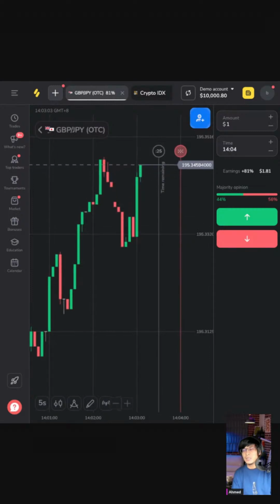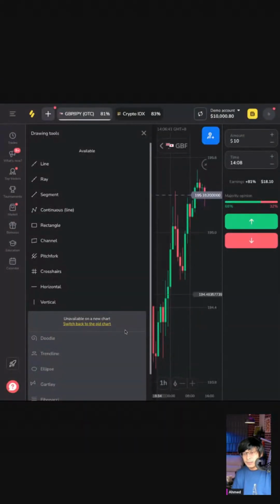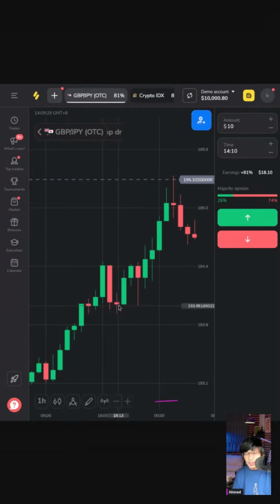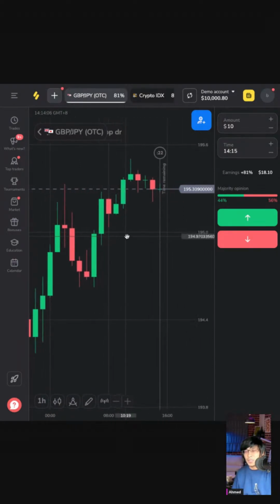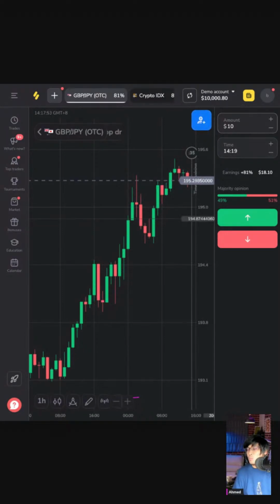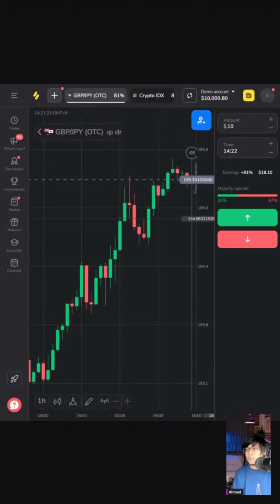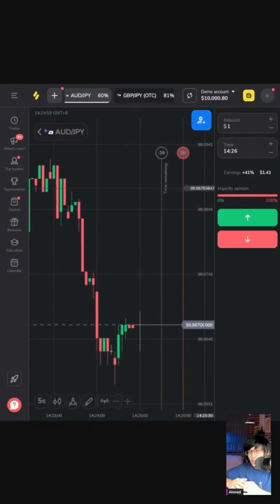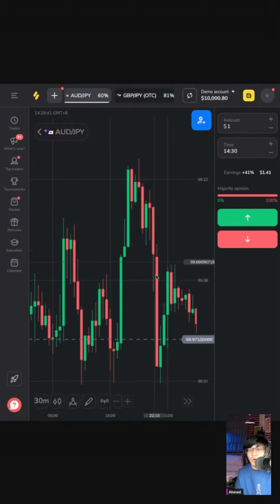The Art of Scaling: Grow Your Trading Profits with Precision 📈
🔥 Use promo LIVEMAY to double your deposit 🔥

Your capital might be at risk in the realm of investing and online trading. 18+